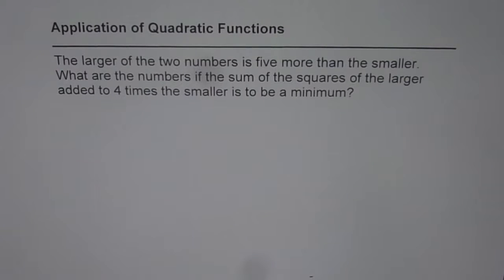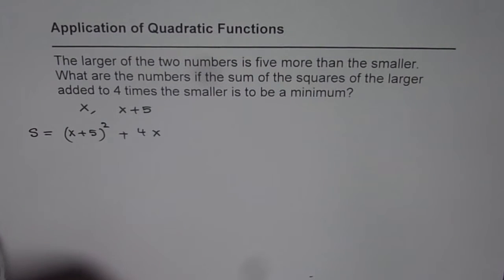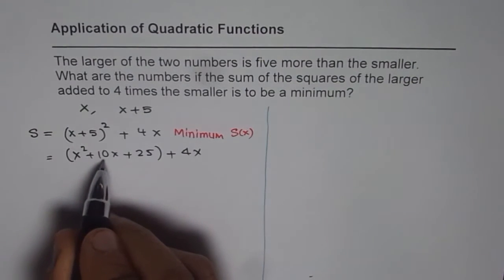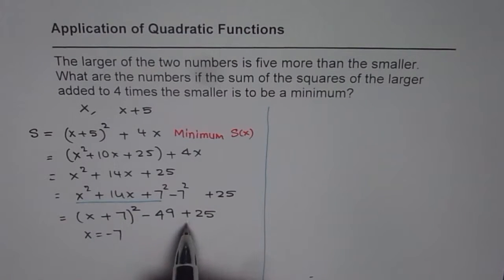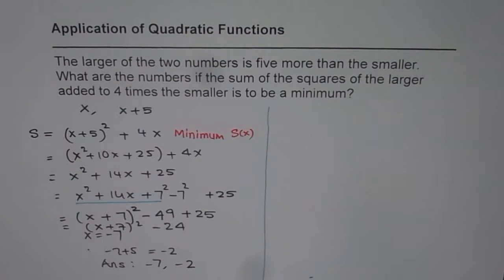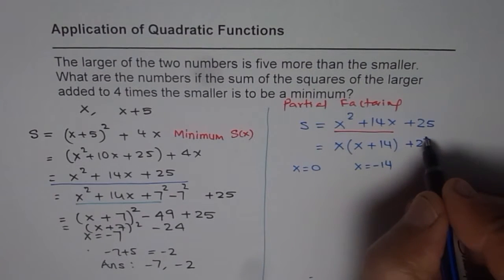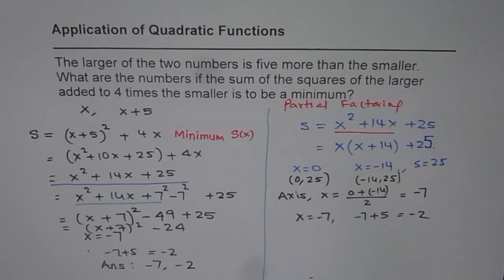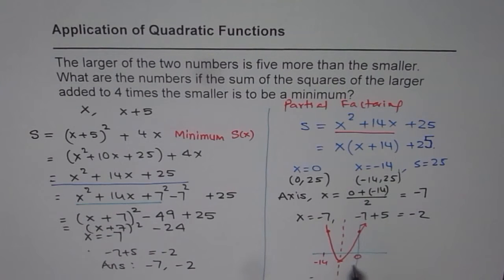Find Minimum Using Partial Factoring and Completing Squares for Quadratic Function